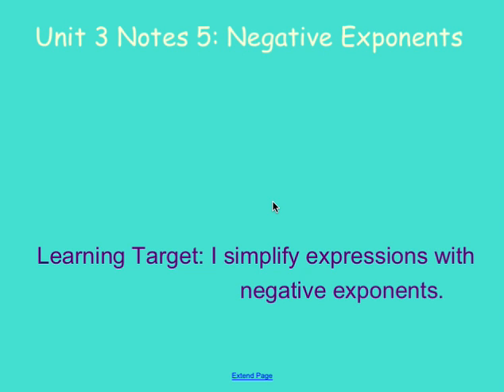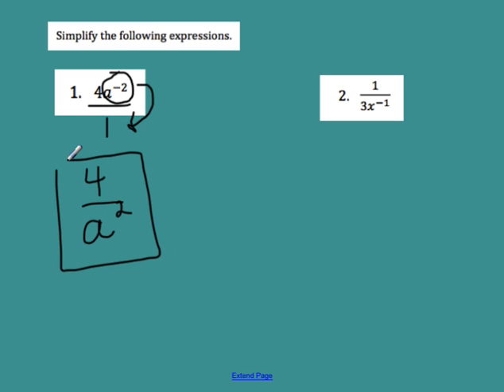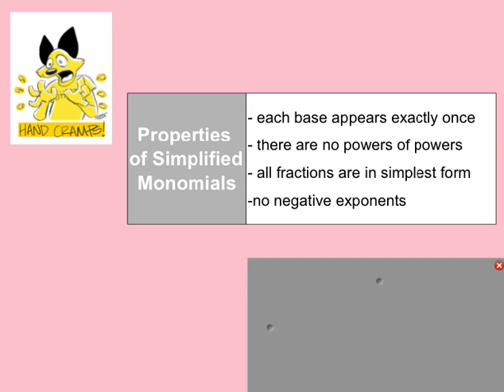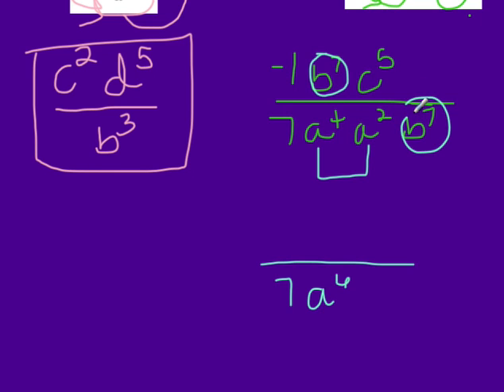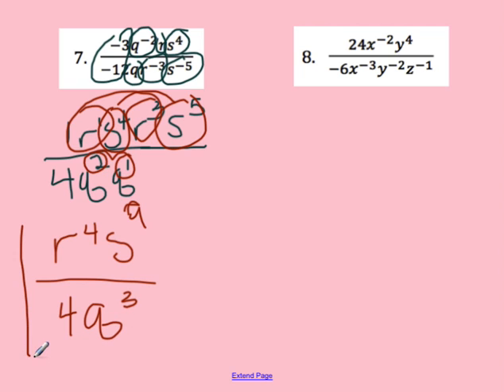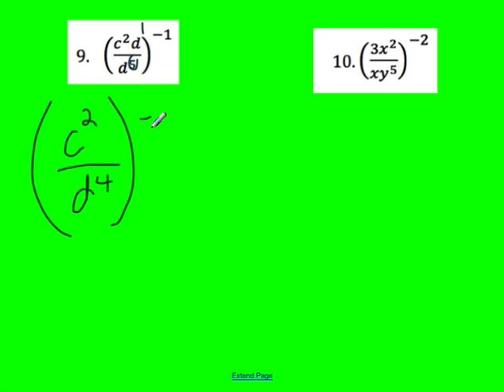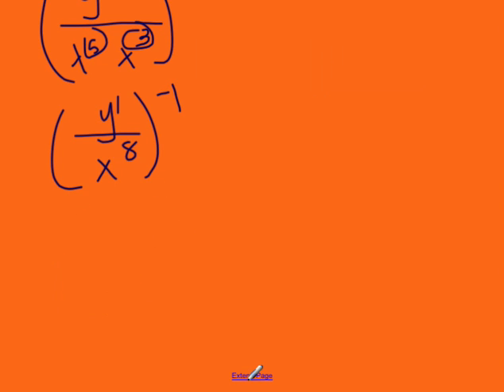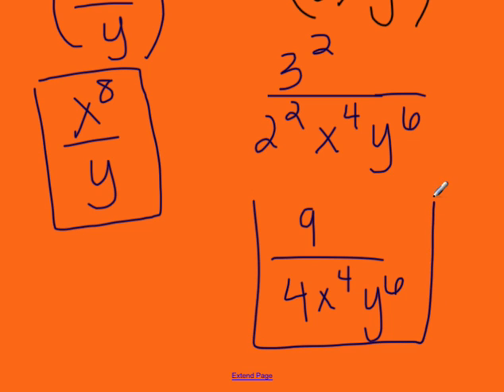Unit 3 Notes 5 Negative Exponents